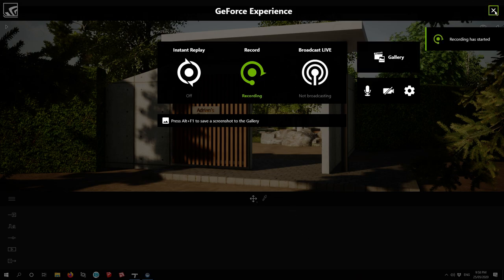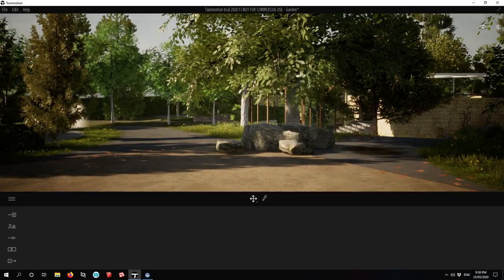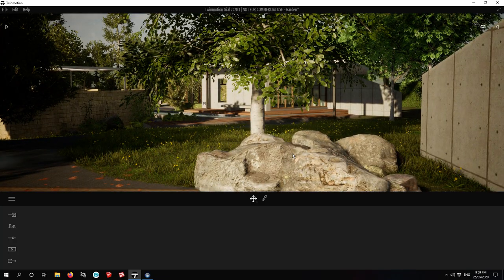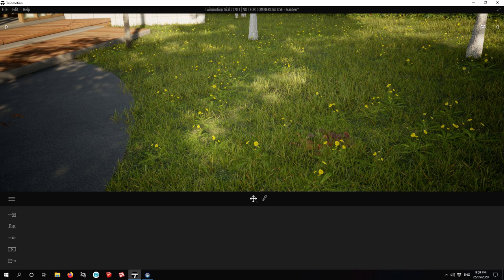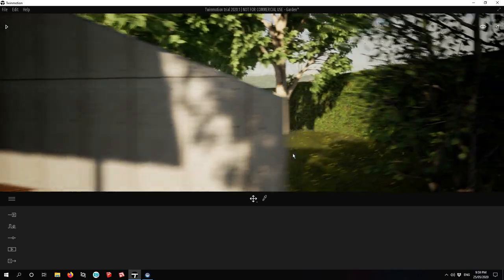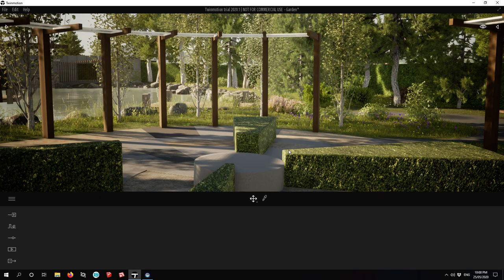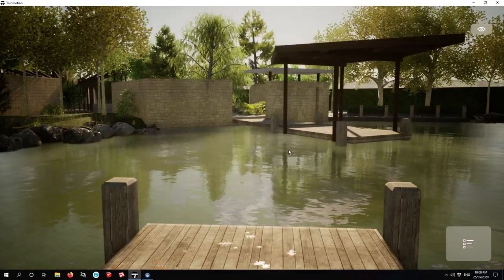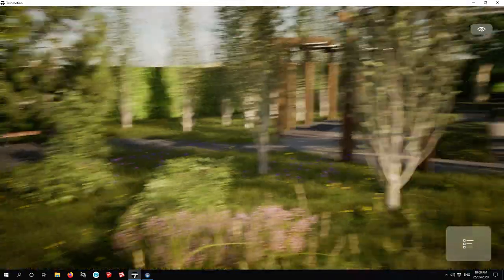Twinmotion 2020 Test Render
This is a garden model that I built in Sketchup and then rendered real-time using Twinmotion 2020. The rendering quality is a vast improvement on Twinmotion 2019 and I would venture to say that after trying the others, Twinmotion is a cut above Enscape and very close to Lumion (without the massive pricetag) which I know is a controversial call. It is an amazing piece of software; beautiful grass options, detailed animated assets and packaged into a relatively simple user interface. They need to work on fixing a few bugs and crashes but that will come in time I'm sure...